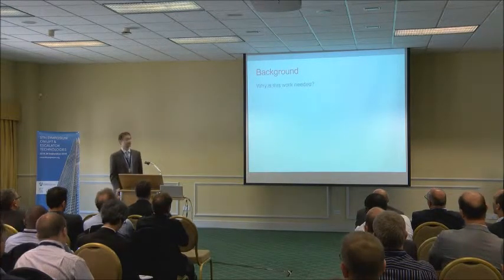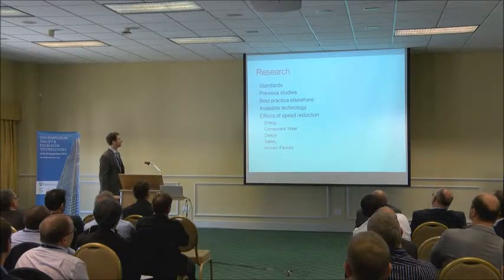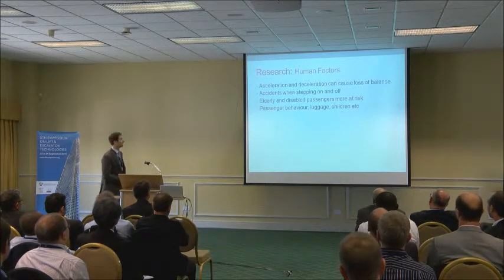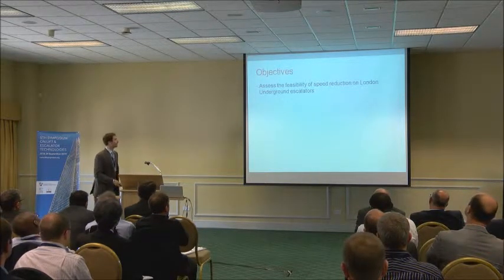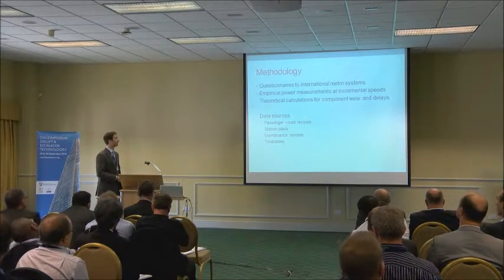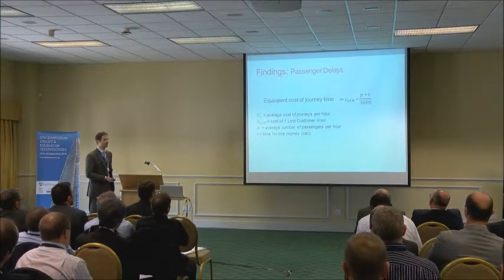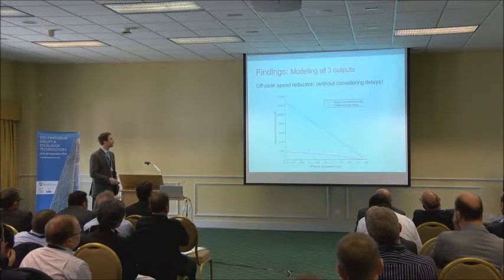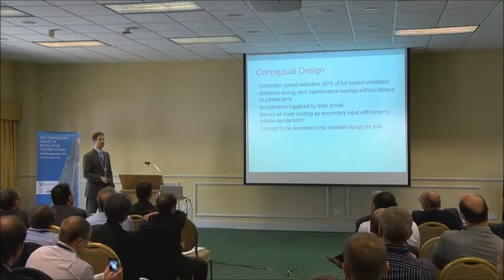Optimisation of the Running Speed of Escalators on the London Underground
Author: Ben Langham